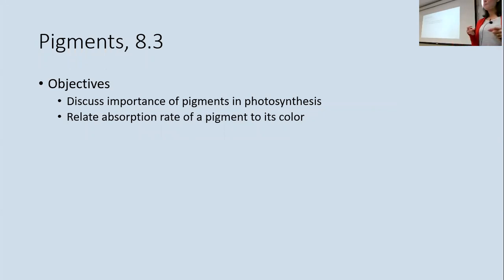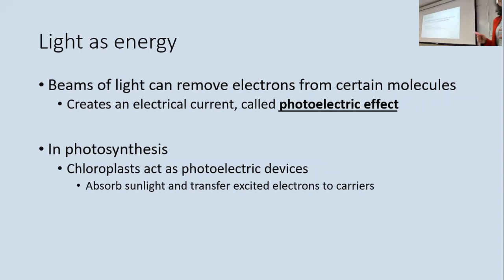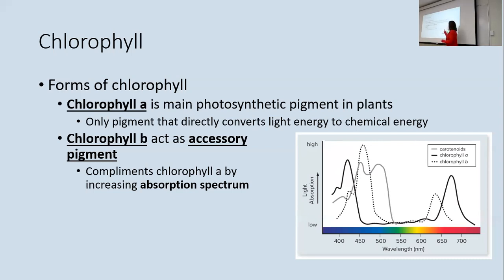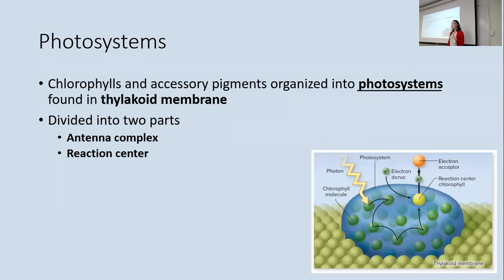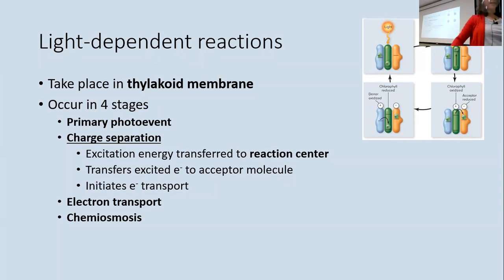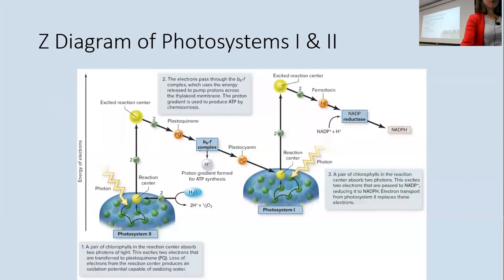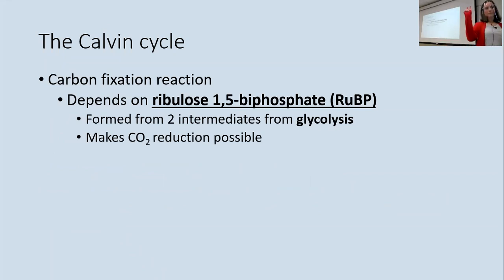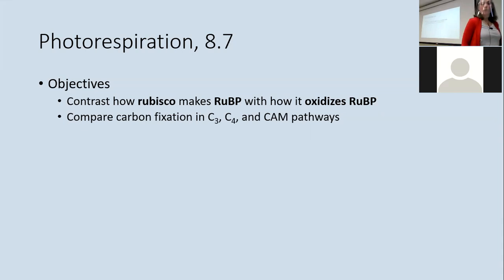Lecture Monday March 15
Chapter 8 - Photosynthesis